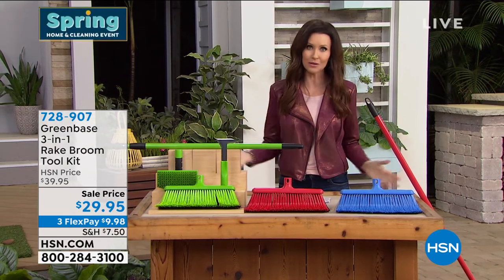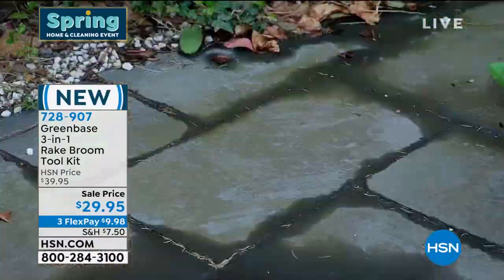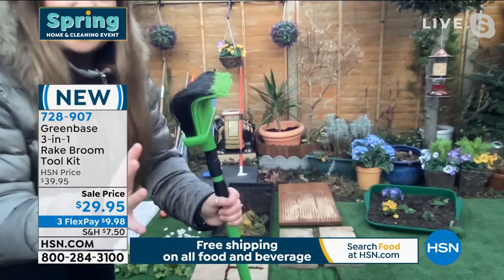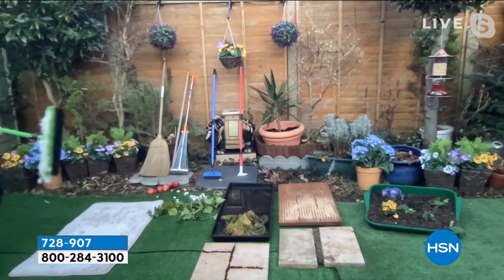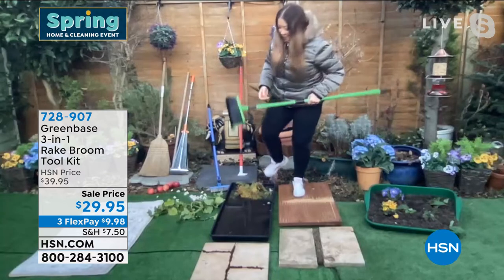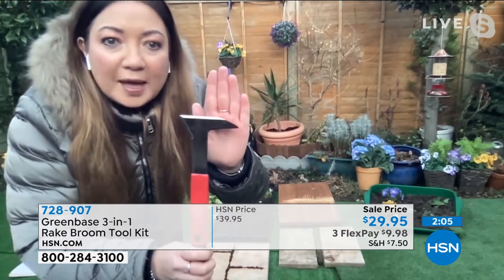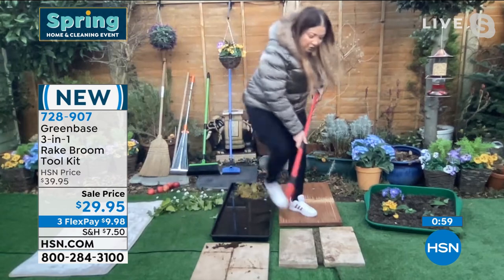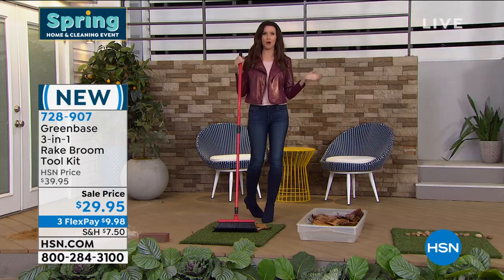Greenbase 3in1 Rake Broom Tool Kit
Comprised of three quickdetachable clickstop heads, this innovative rake broom kit allows numerous ways to clean either inside or out. The curved bristles of the broom head allow for sweeping hard or soft surfaces indoors, and sweeping or raking light debris from your lawn, borders or hard surfaces outdoors. It is particularly useful for clearing up 'invisible' pet hairs from carpets.

    Rake broom head

    Wire scrubber head

    Edging knife head